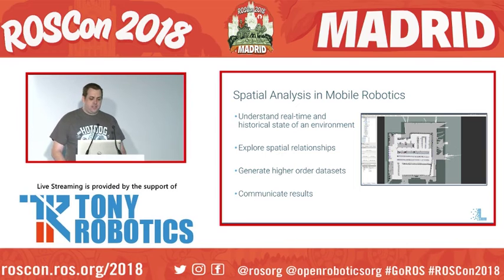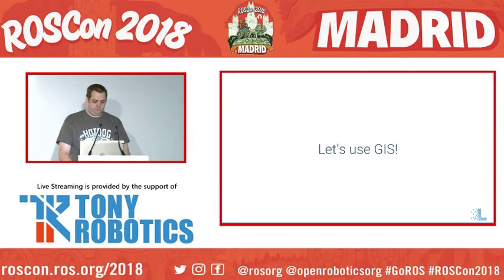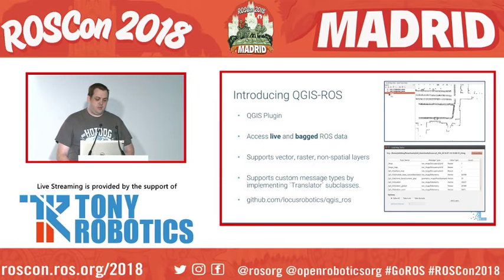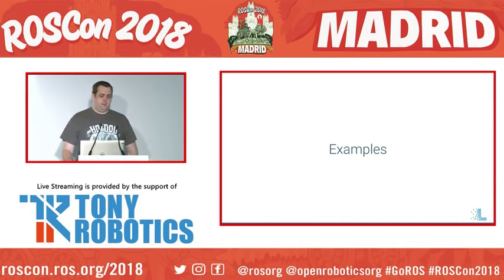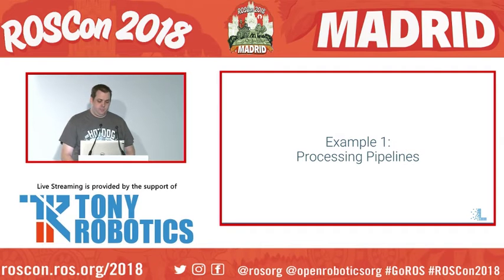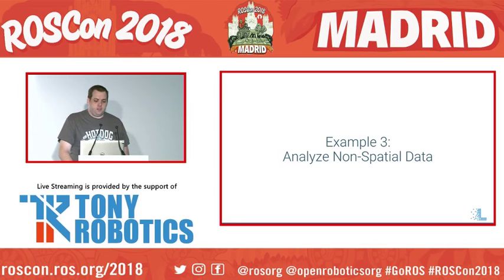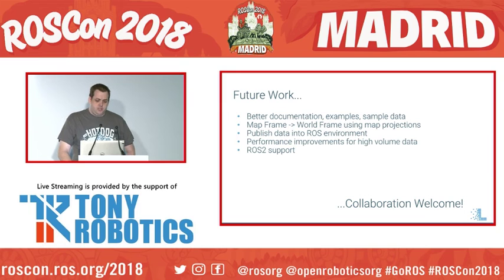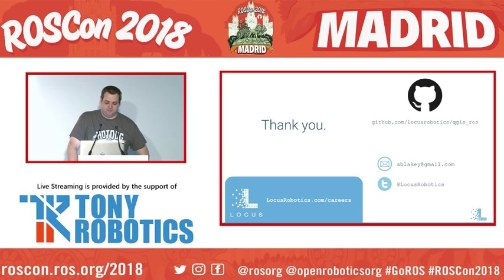【ROSCon2018】Unleashing the GIS Toolbox on Real Time Robotics